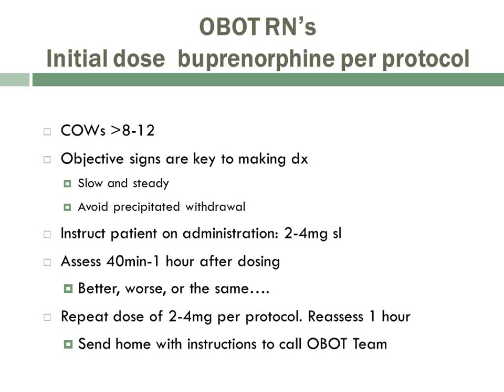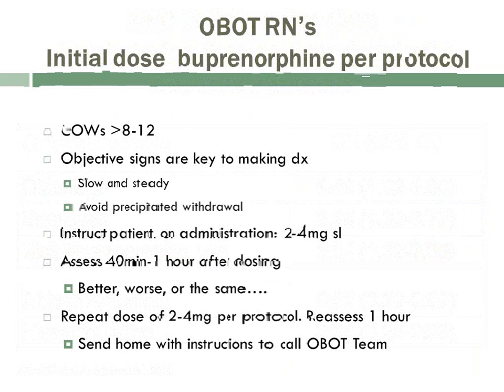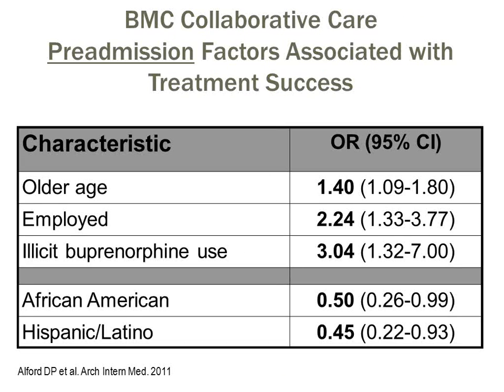Integrating Opiate Agonist Treatment in Primary Care and Mental Health Settings: A Clinical Model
Integrating Opiate Agonist Treatment in Primary Care and Mental Health Settings: A Clinical Model.  Held on May 14, 2014.